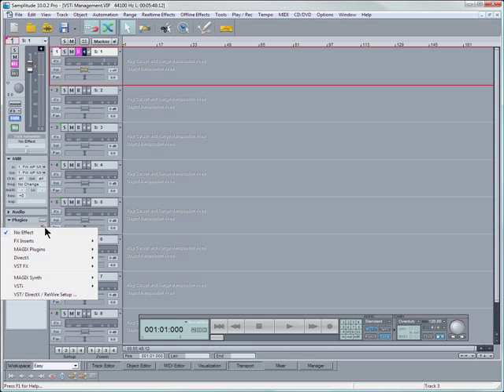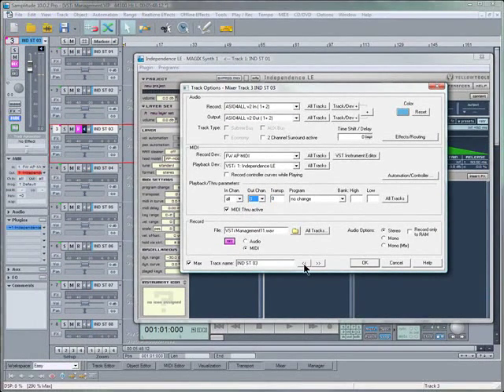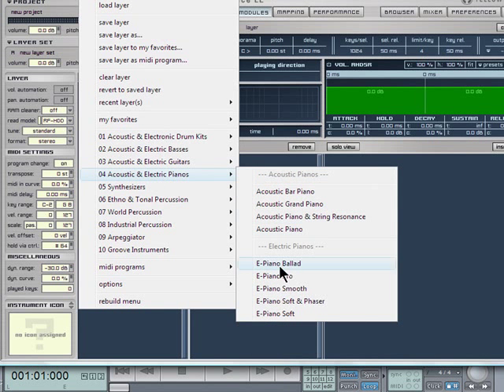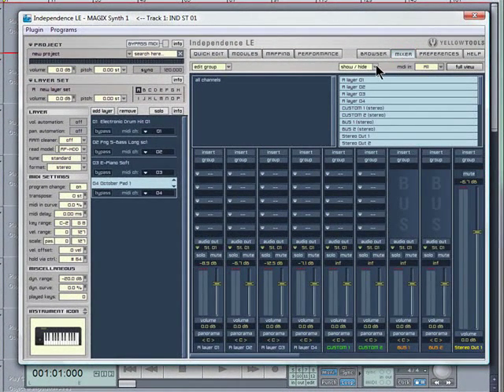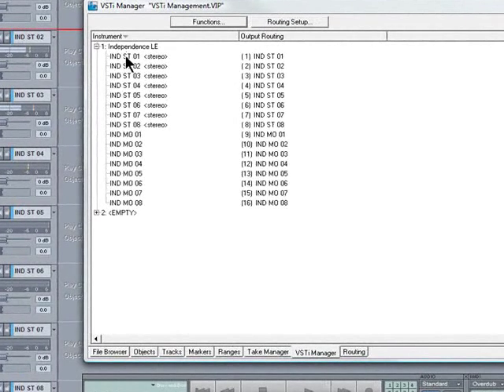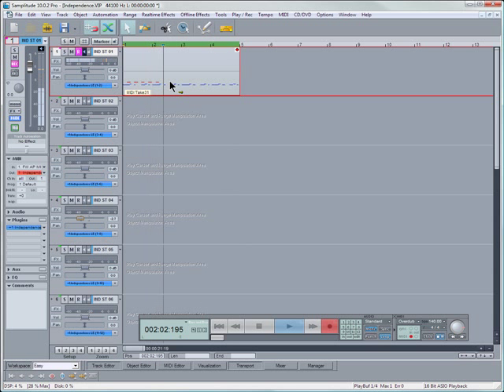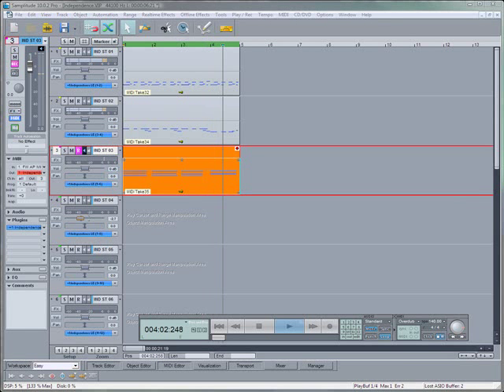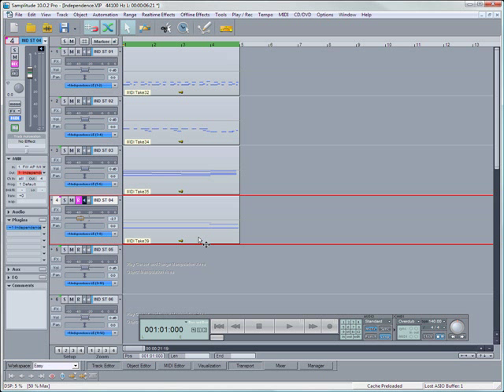Samplitude & Independence Multiple Outs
This is quite an old tutorial and I never posted it on YouTube before. I'm sorry for the lower resolution. It shows you how to assign multiple outputs using the  Independence Sampler which is now part of the Samplitude Pro X package. So maybe some of you will find it useful.
This video was made using Independence LE which Is the light version of Independence Pro. Independence used to be owned by Yellow Tools but has now been bought by MAGIX.